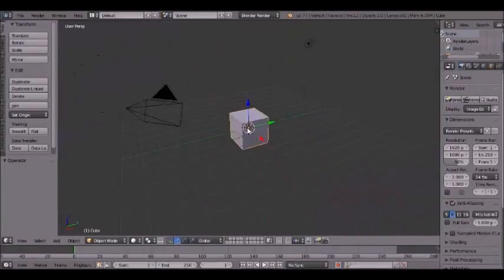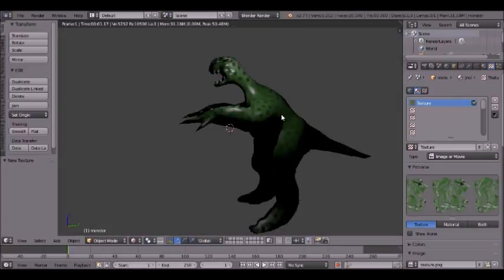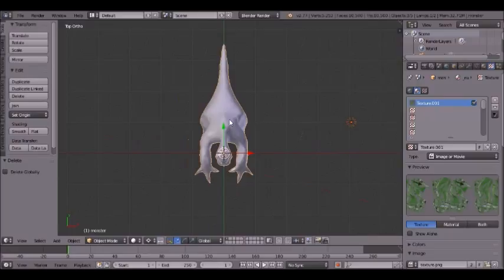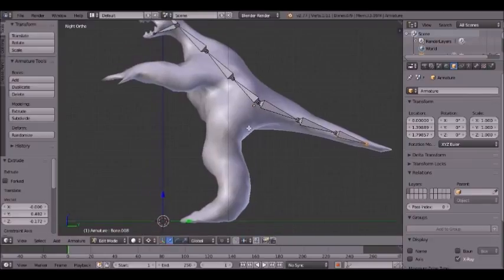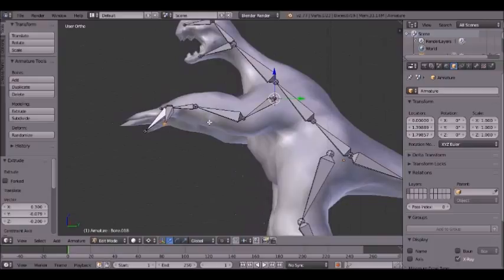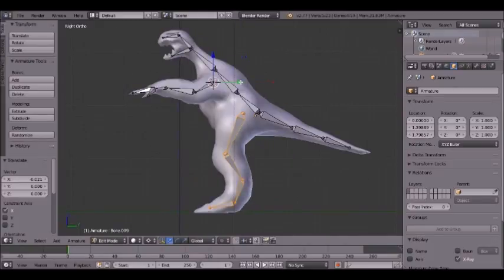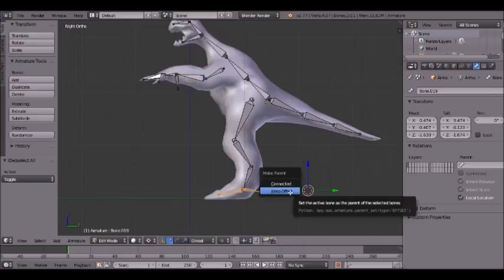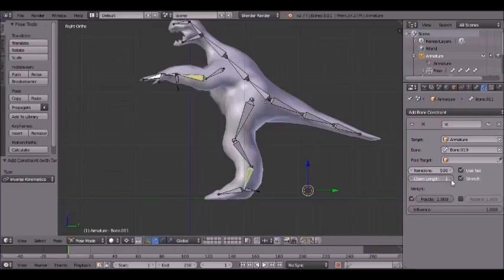How To Make 3D Models & Animations Easy part 2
Please consider supporting this channel by buying a shirt.

Here I show you how to import a Sculptris model quickly and flawlessly, and how to rig your model in preparation for animating. Take it slow and pause the video on each step if you must. After you have done so a couple of times, rigging your models will be just like riding a bike!